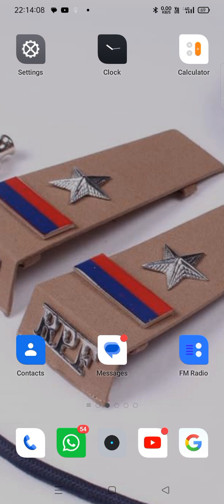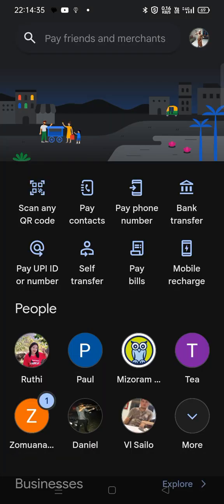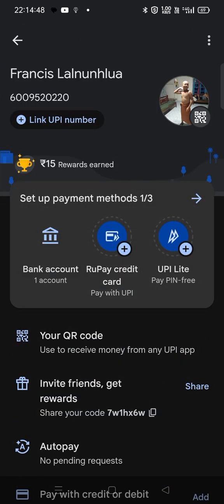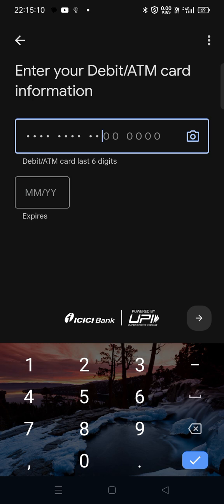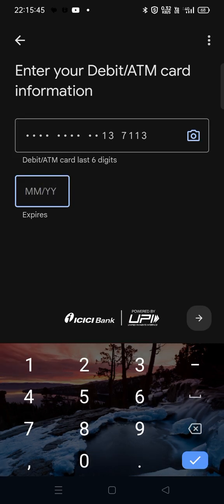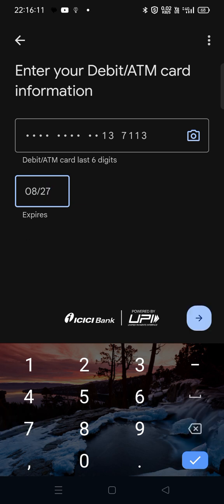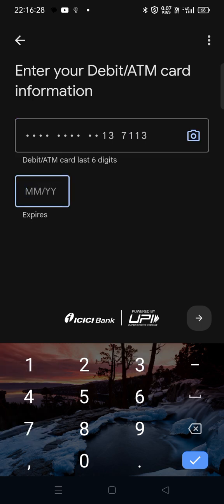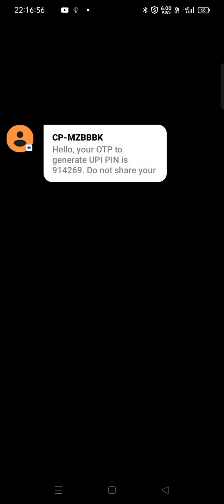UPI PIN theihnghilh tan..(Forgot UPI PIN)